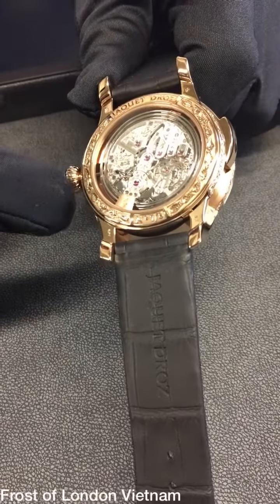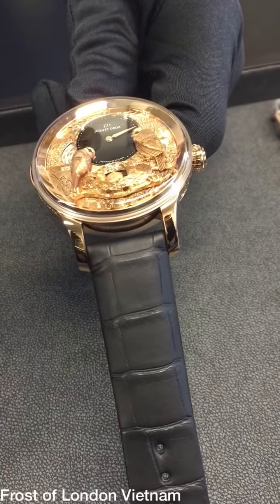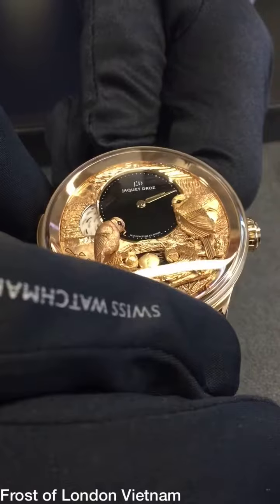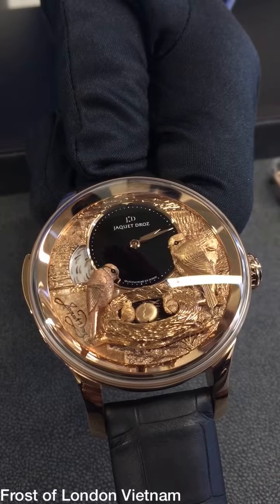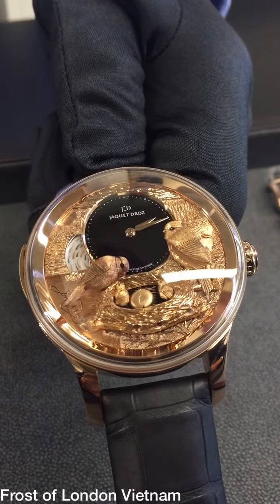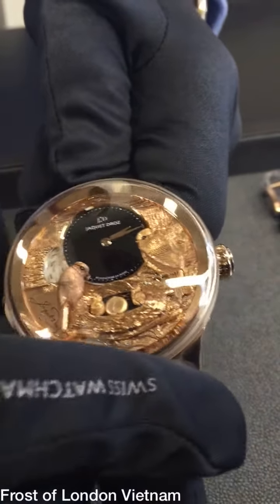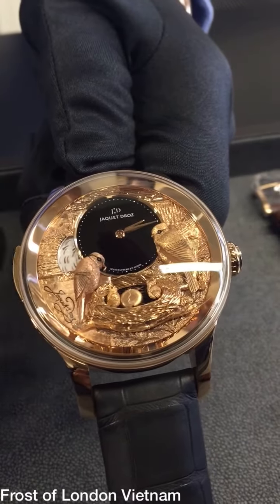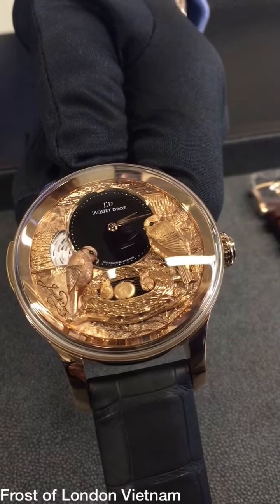Jaquet Droz Les Ateliers d'Art Automata THE BIRD REPEATER J031033202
Ngài Marc Allen, Head of Sales của Jaquet Droz trên toàn thế giới, giới thiệu về cách vận hành mẫu Jaquet Droz Les Ateliers d'Art Automata THE BIRD REPEATER J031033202 với đại diện của Frost of London Việt Nam